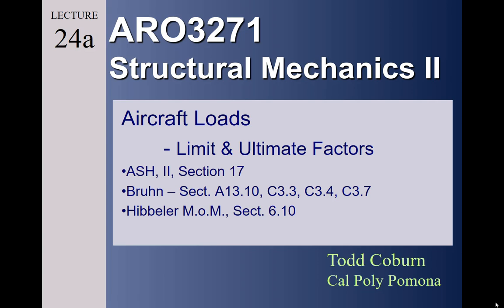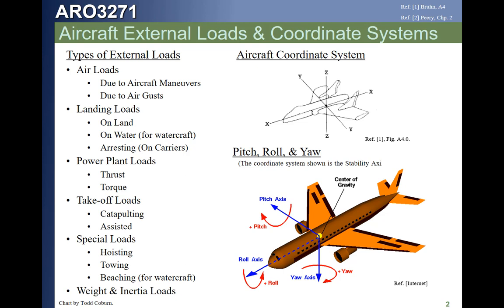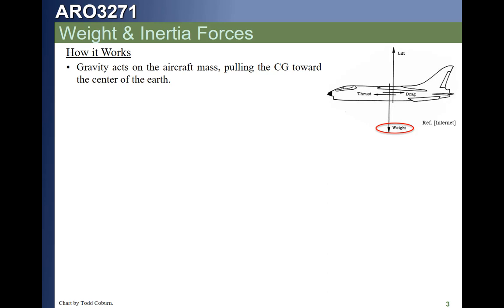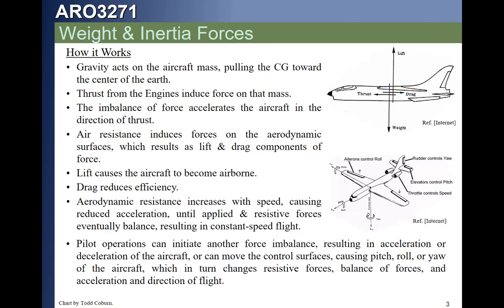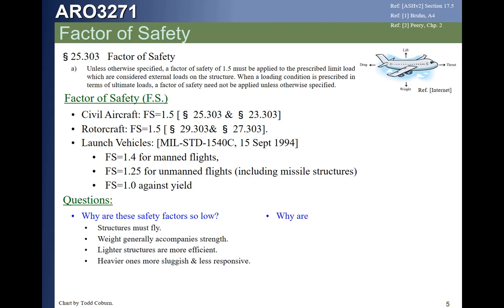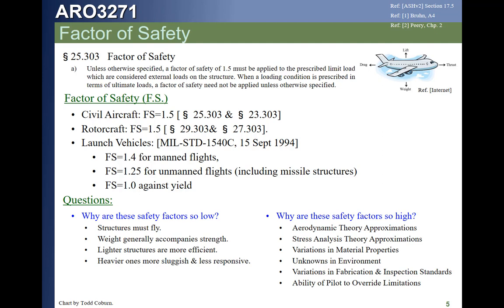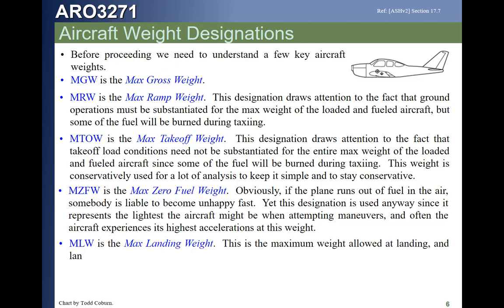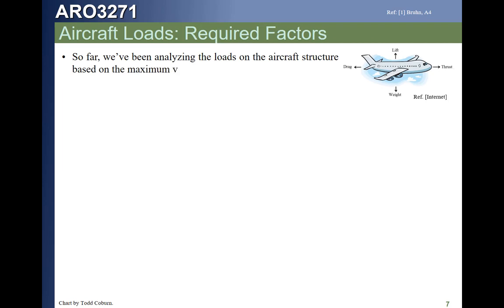Structures III: L-01 Aircraft Loads - Limit & Ultimate Factors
This is Todd Coburn of Cal Poly Pomona's Video to deliver Lecture 24 of ARO3271 on the topics of Aircraft Load Distribution Methods.  26 April 2020.